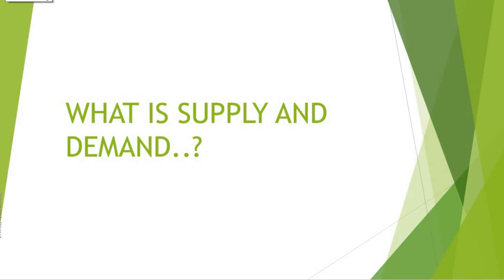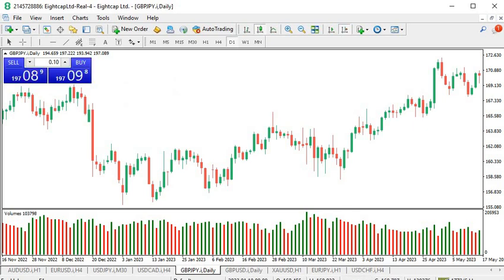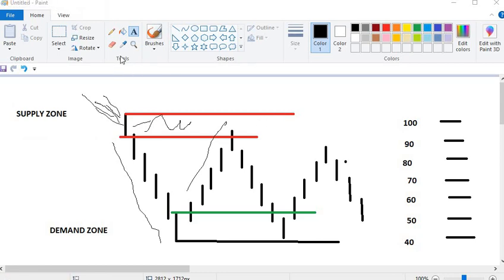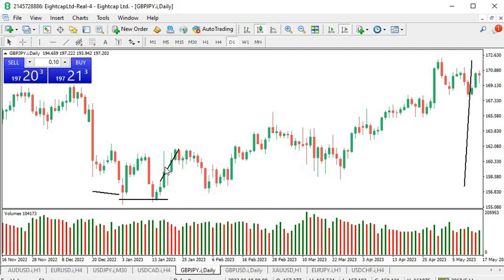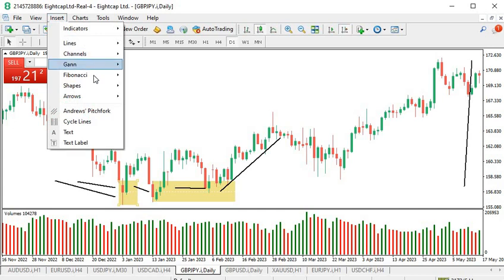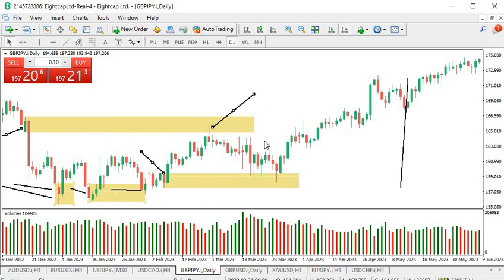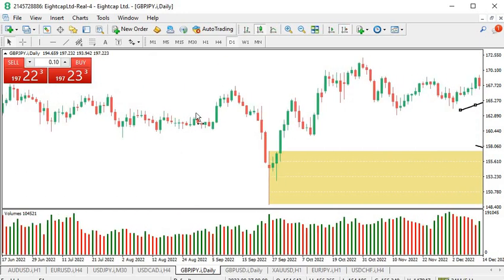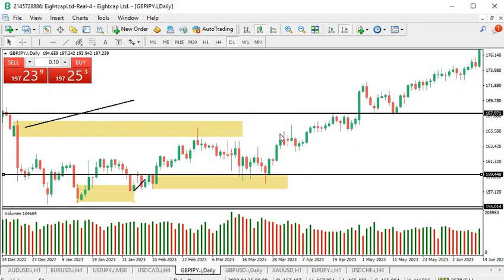How to trade Supply and Demand in 2024.? (Everything you need to know about it)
Supply and Demand is one of the widely discussed concepts in trading.
By learning how to trade Supply and Demand in trading, you will be always having an upper hand and will likely be a profitable trader.

Most professional traders use this strategy of supply and demand on priority basis, it has become their widely used strategy in trading.

I have explained everything in this video about supply and demand, and that how the order blocks are similar to it.

Once you learn this strategy, it is fun to use it and the more you practice it, the more you'll understand how the market respect supply and demand and how easily you can make profits in forex markets, stocks, crypto, commodities, and futures market.